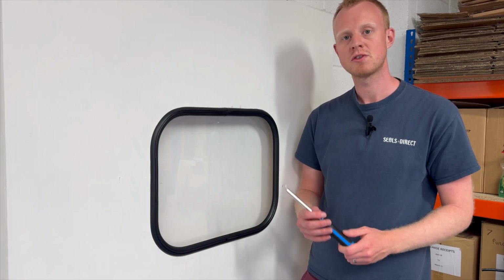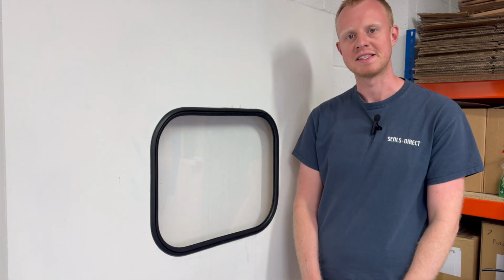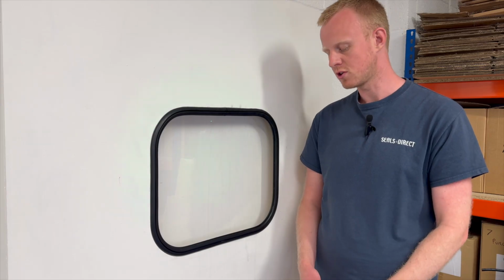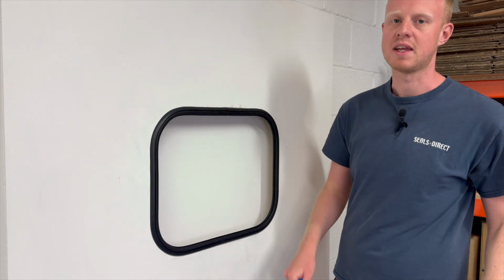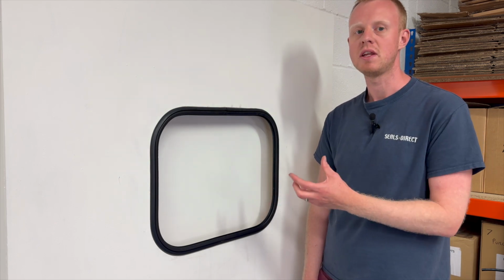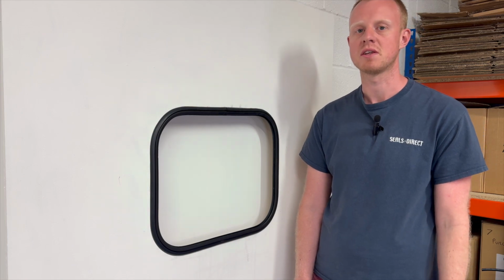How to Use the GT75 Glazing Tool to Fit Filler Strips into Claytonrite Window Rubber Seals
Our glazing tool is used to fit filler strips into Claytonrite window rubbers. This tool enables you to easily fit most standard sized filler strips into the centre of the glazing gasket without the risk of damaging the seal or yourself with other tools.

When you are ready to fit the filler strip into the window rubber, pour a small amount of diluted washing up liquid into the filler strip channel. Starting at the middle of the window rubber, insert the glazing tool into the groove and place the filler strip into the loop of the tool. Run the tool around the groove following the length of the filler strip.

TIMESTAMPS
00:00 - How to Use the Glazing Tool
00:42 - Remove the Existing Filler Strip
01:08 - Remove the Window Pane
01:45 - Insert the Window Pane
02:49 - Insert the New Filler Strip
03:25 - Outro